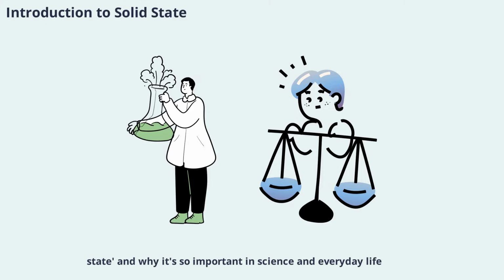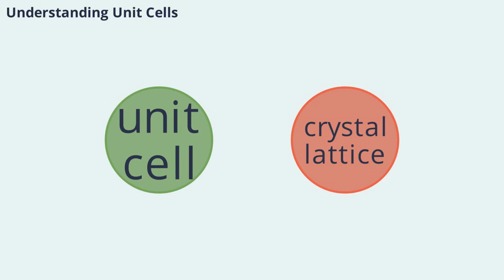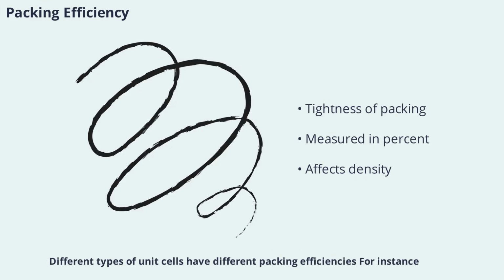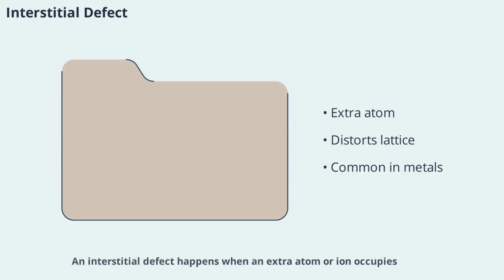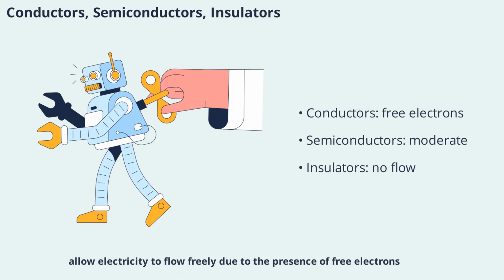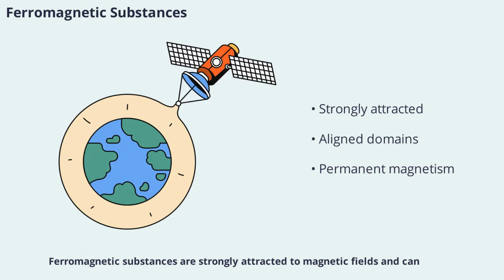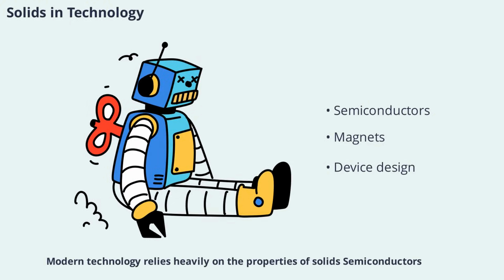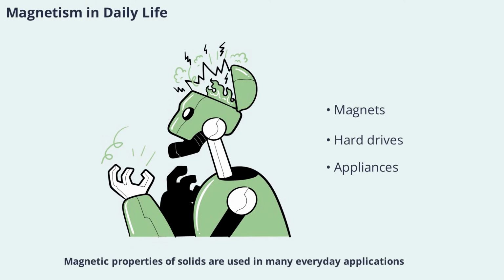How I Cracked Class 12 Chemistry: Solid State Mastery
Learn how to master Class 12 Chemistry Solid State concepts instantly with this ultimate framework. Forgetting crystal lattices, unit cell density calculations, or packing efficiency proofs during exams is incredibly frustrating. This guide breaks down bravais lattices and point defects using simple visual systems so you score full marks easily. What part of solid state chemistry challenges you the most? Drop your comments below!Class12Chemistry